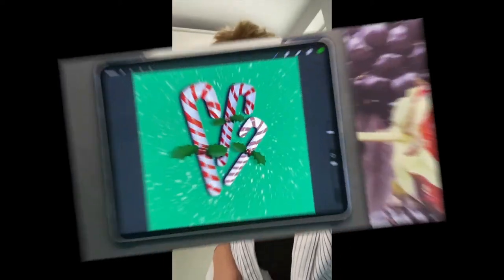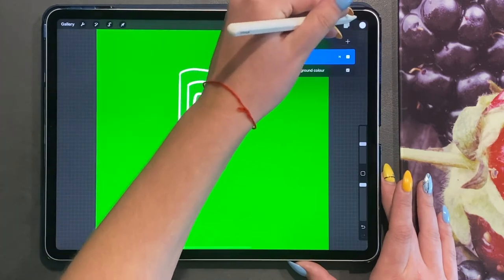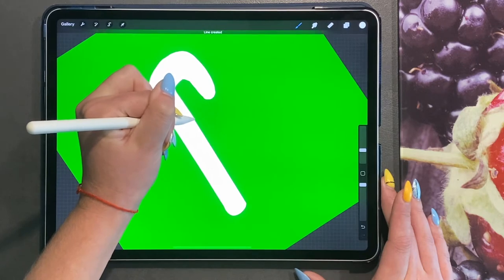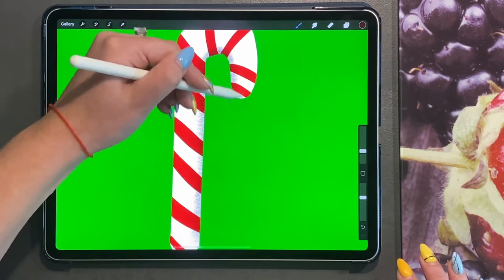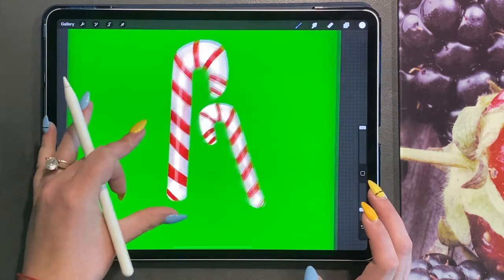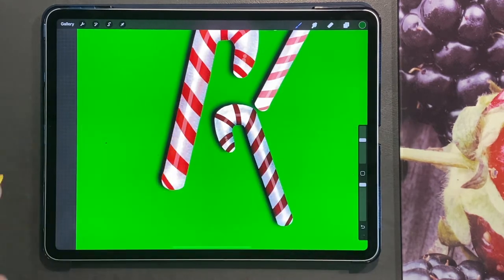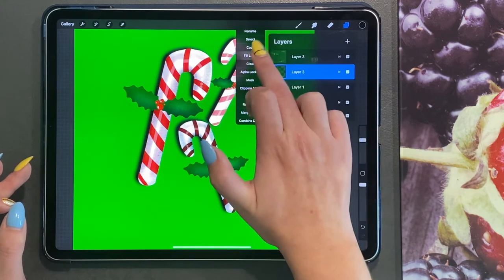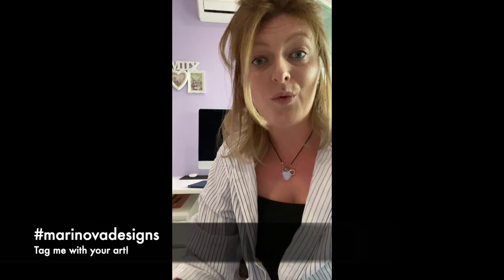How. to Draw Christmas Candy Canes - Procreate Tutorial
--- Christmas Designs Module ---

You can draw anything you want to! Use my quick and easy tutorials and practice your digital art skills to get better each and every time!!

-Using the iPad Pro 12.9” 2018 with 2nd Gen Apple Pencil – Program Procreate 5-
-Brushes used are from the Procreate App

Feel free to join our FB group for Procreate users:
Procreate Digital Art - Tips, Tricks and User Help

If you are looking into getting into Print on Demand or want to learn how to sell your art and products then join our Print on Demand group:

Merch by Amazon - KDP - Createspace & Print on Demand

❤ Don't ever forget that art matters so don't ever stop creating.